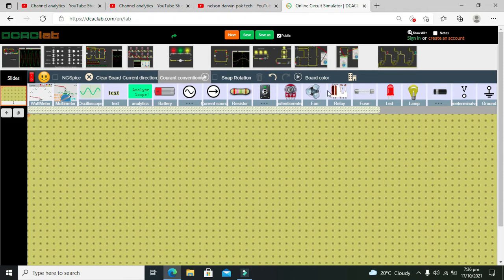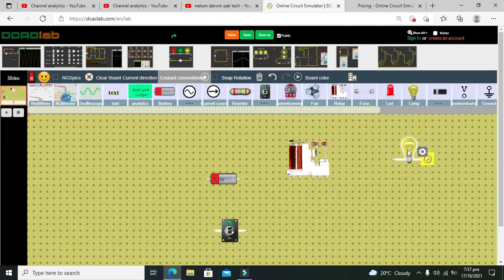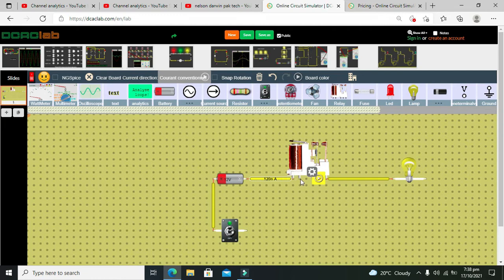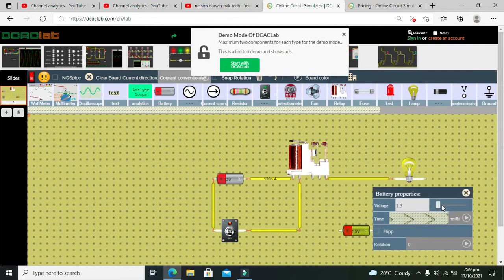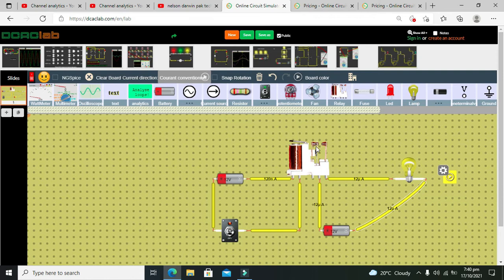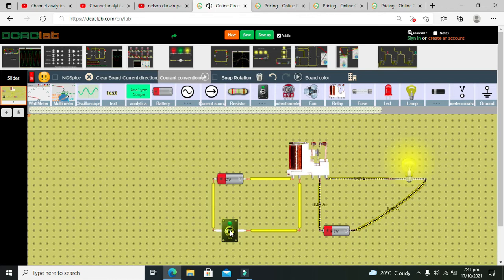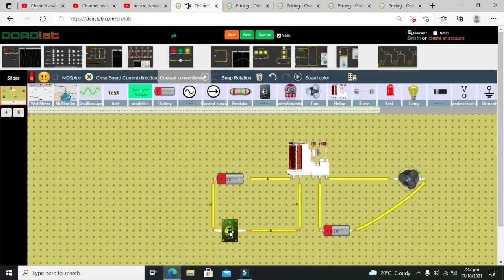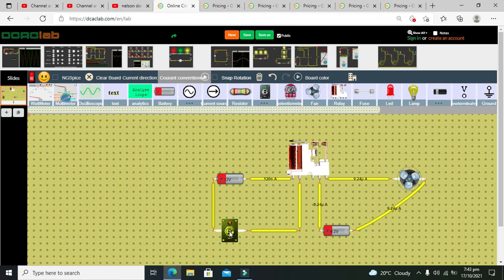relay in dcaclab simulator | how to use relay in dcaclab online simulator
1. relay in dcaclab simulator.
2. how to use a relay in dcaclab online simulator.
3. tutorial on how to control a device with a 12v relay in dcaclab.